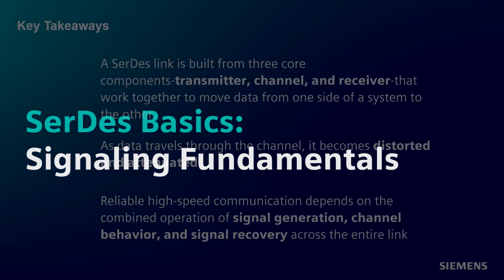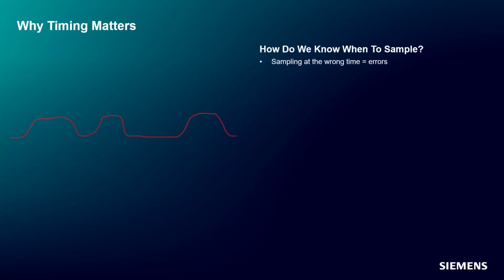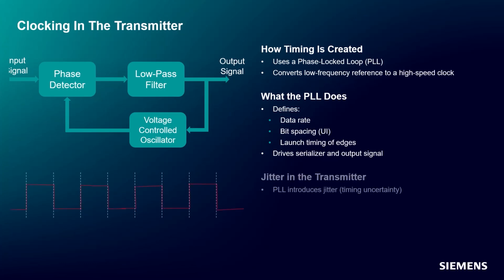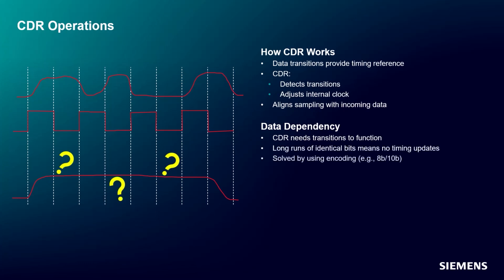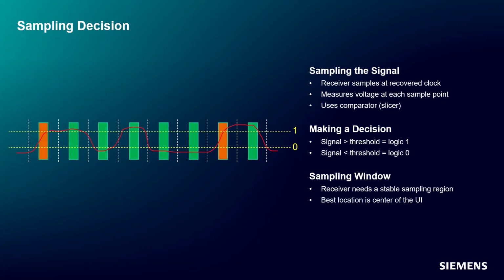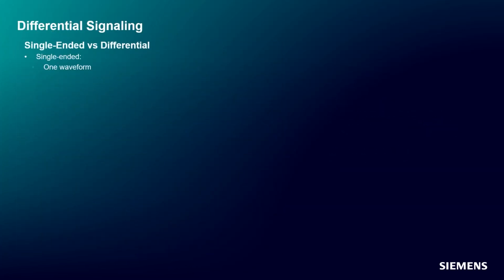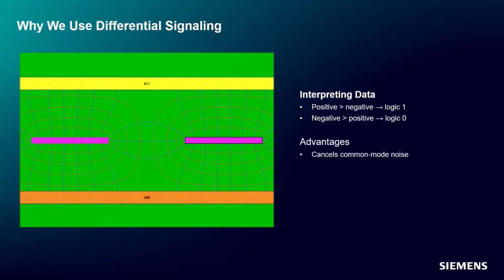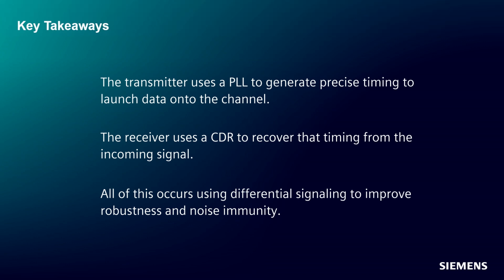SerDes Basics 3: Signals, timing and sampling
In this video, we explain how digital data is transmitted as analog signals and why timing is critical for proper data recovery. Concepts such as waveform behavior, transitions, and sampling are introduced to build intuition for how receivers interpret incoming data.

This series covers the fundamentals of high-speed SerDes systems, including signal behavior, channel impairments, equalization, and performance metrics. It is intended for engineers, students, and anyone interested in signal integrity and high-speed digital design.
00:00 – Introduction to class and recap previous video

00:45 – Signals Are Not Ideal
01:36 – Why Timing Matters
02:33 – Clocking in the Transmitter
03:41 – Clock Data Recovery
04:15 – CDR Operations
05:12 – Sampling Decisions
06:28 – Timing Window
07:38 – Differential Signaling
08:16 – Why We Use Differential Signaling
09:12 – Putting It All Together
09:59 – Key Takeaways